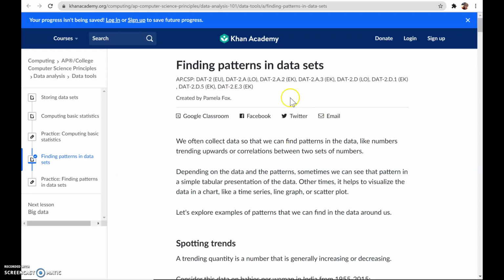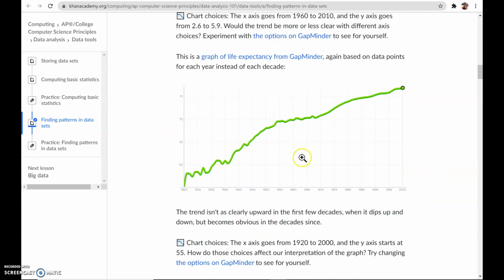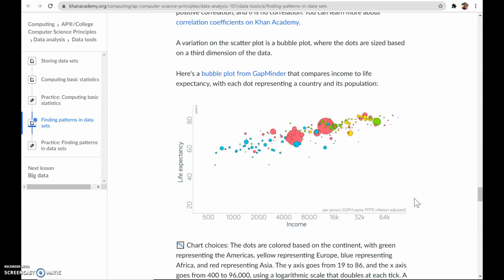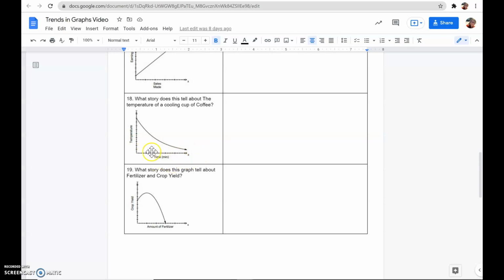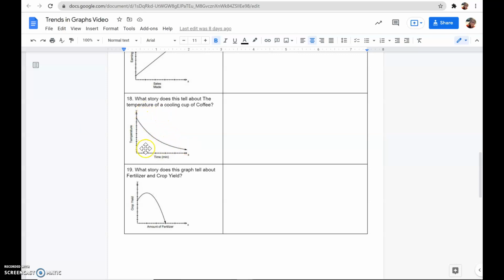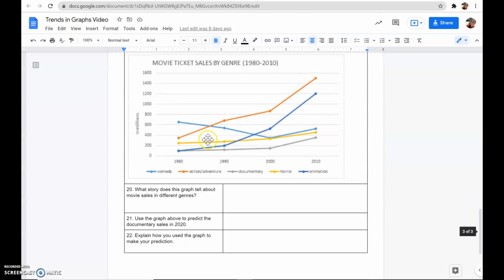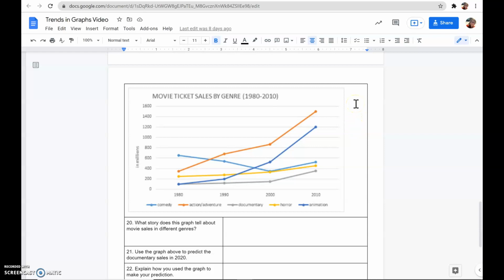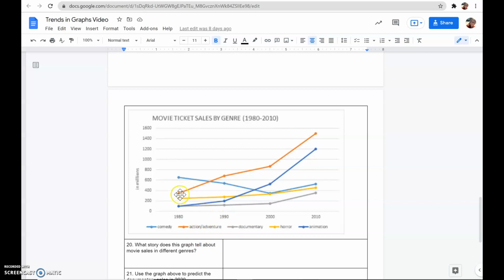Graphing Quiz Retake Video